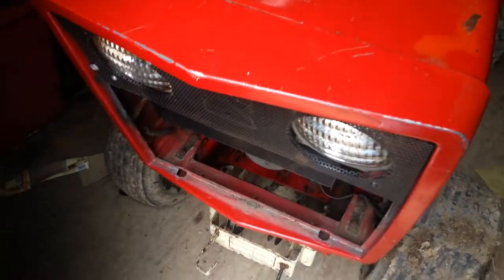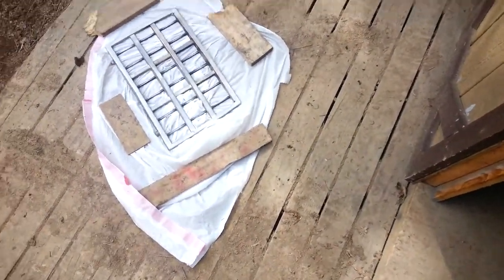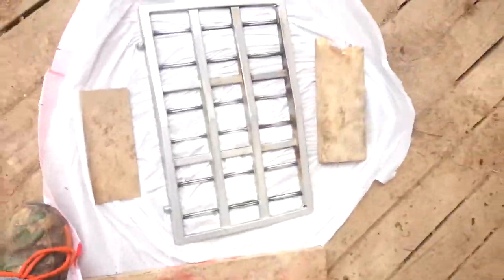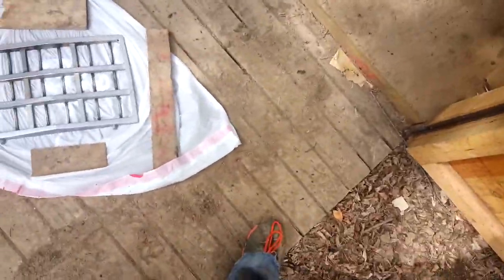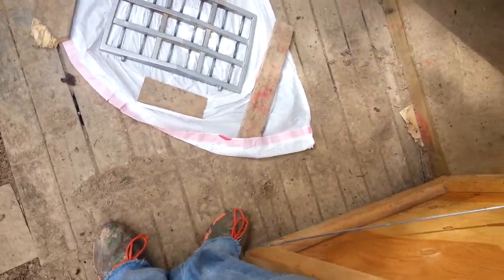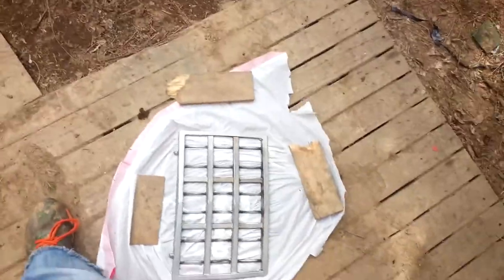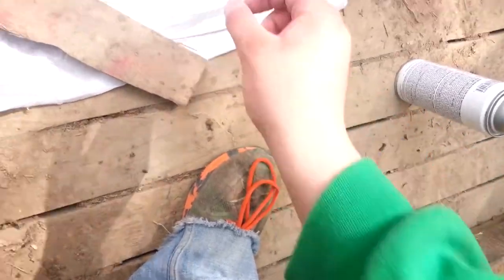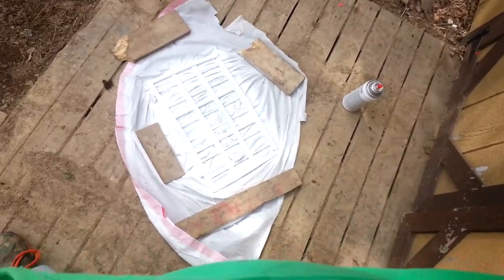Cub cadet 582 Painting the grill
Painting the grill on my cub cadet 582